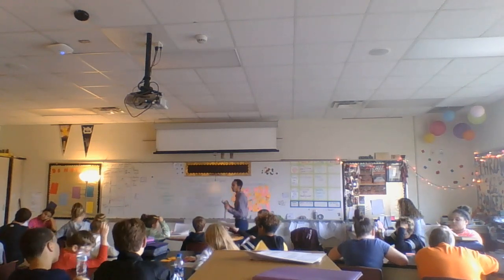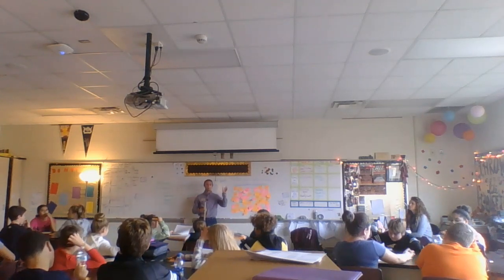Jason Liguori, Bouncing Ball Lab, Western Middle School, 11/19/18